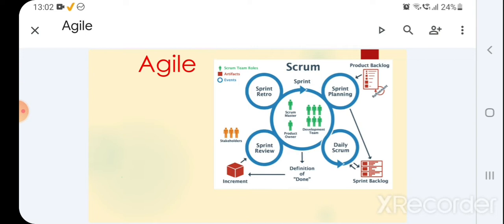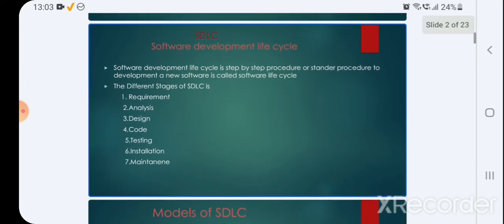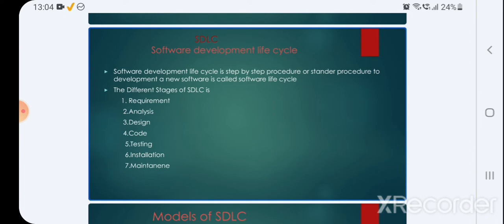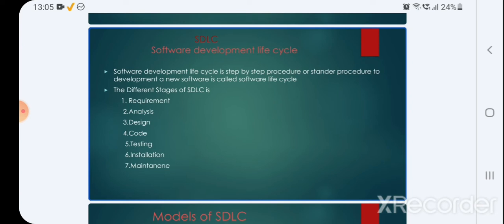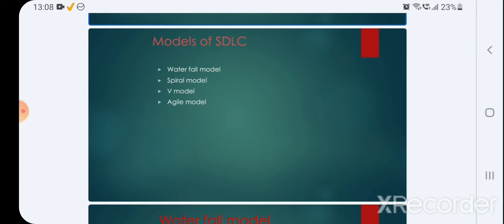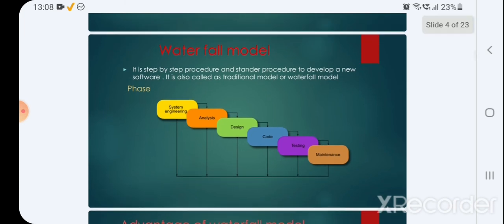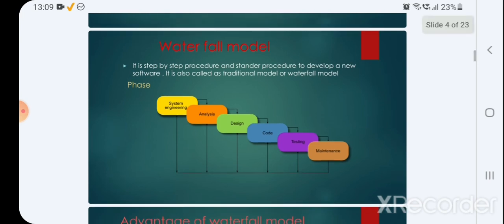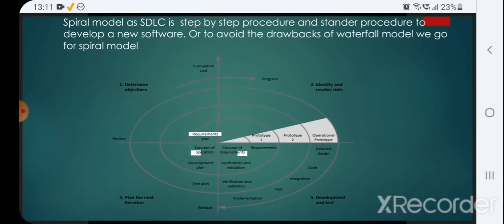what is SDLC, Waterfall model & What is agile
what is water fall model
what is agile model
SDLC
STLC